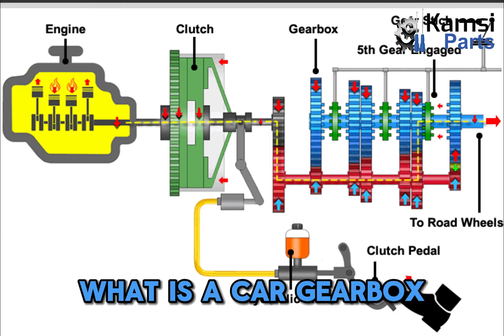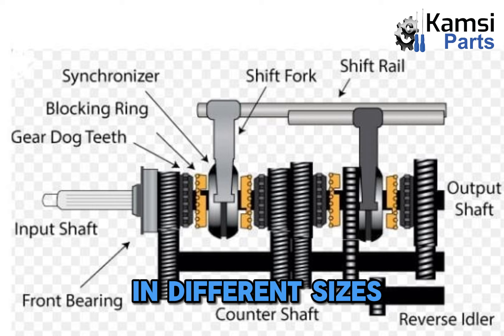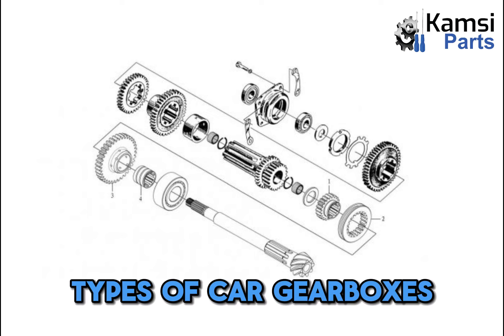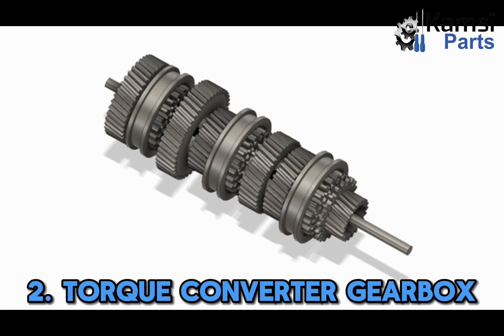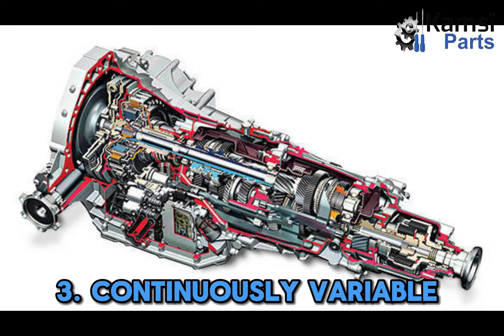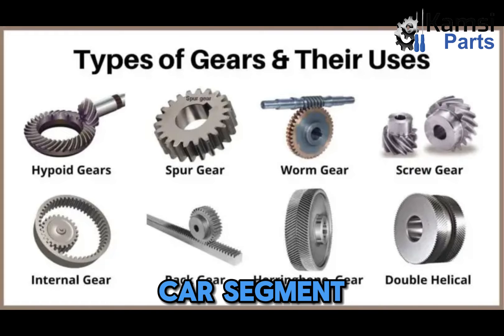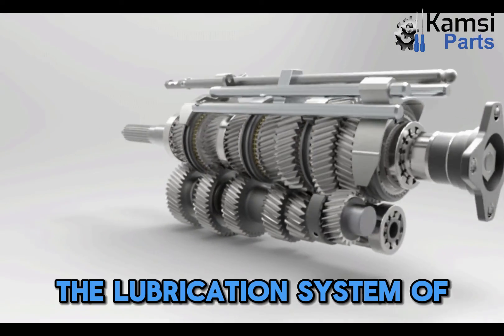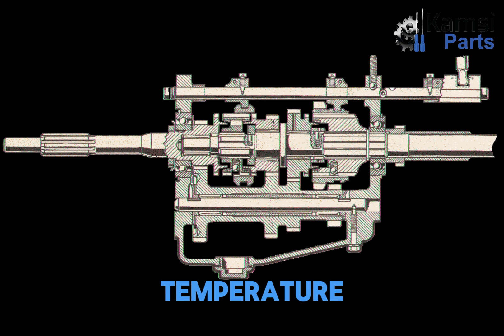CAR GEARBOX AND HOW IT WORKS || BY KAMSIPARTS AUTOMOTIVE LIMITED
Car Gearbox And How It Works

What Is Gear?

Gears are one of the most used mechanical components and are widely used in mechanical transmissions. From small gears for clocks to large gears for ship turbines, it can reliably transmit power.

The Function of the Gear

By selecting a combination of different numbers of teeth, an arbitrary and correct speed ratio can be obtained. Using the increase or decrease of the number of gear combinations, the position of the mutual relationship between the rotary axes can be freely changed. It can be used for transmission between various axes such as parallel axes, intersecting axes, and staggered axes.

What Is a Car Gearbox?

A gearbox, also known as a transmission, is a mechanical component that helps to transfer power from the engine to the wheels by using different gear ratios. It is usually located between the engine and the wheels and consists of several gears, shafts, and bearings. The gearbox is connected to the engine’s crankshaft through a clutch, which allows the motor and gearbox to be temporarily disengaged when changing gears. Its primary role is to churn out the right amount of power and torque for the wheels at different speeds to achieve optimal performance and mileage.

In this episode, we discussed the following:

1. Parts Of A Car Gearbox

2. How Does A Car Gearbox Work?

3. Types Of Car Gearboxes

4. Functions of A Car Gearbox

5. Lubrication Method of Gearbox